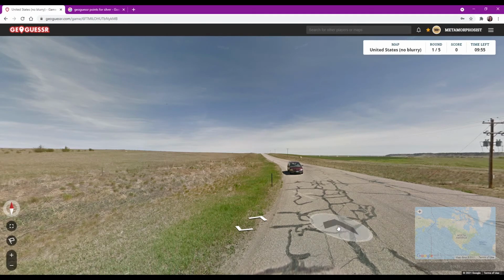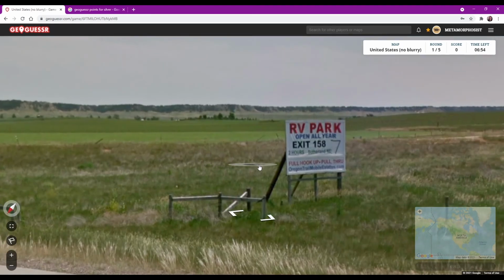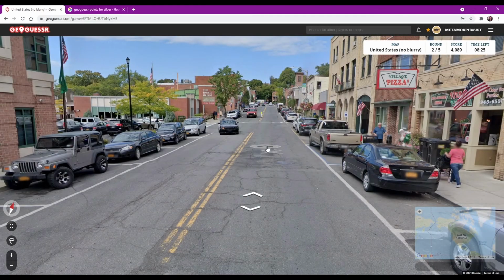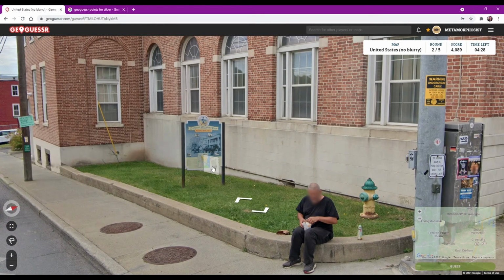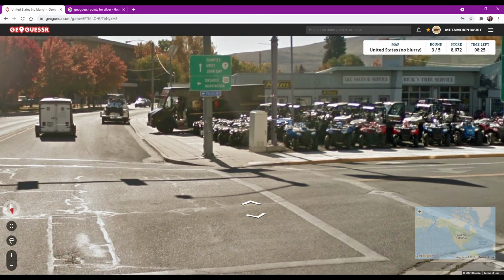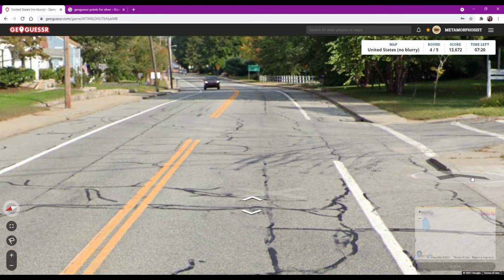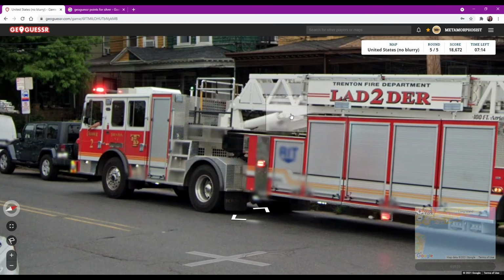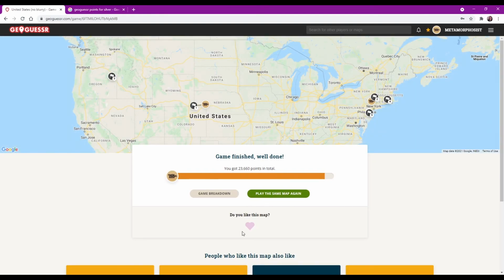GeoGuessr - 'Merica Monday [Episode 1]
Welcome to our GeoGuessr series!  Every Monday, we're going to post a game using the "United States (No Blurry)" custom map made by Simi and see how we do.  We're starting with 10 minute rounds, but as our scores increase week to week we may lower that time limit.

We're posting GeoGuessr content three times a week, and will have bonus videos drop every so often, so make sure you get notified.

You can also follow us over on Twitch We stream there four days a week - so every day there is something new from Metamorphosist Media!